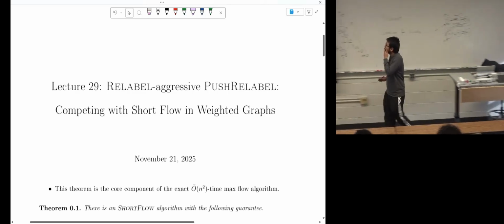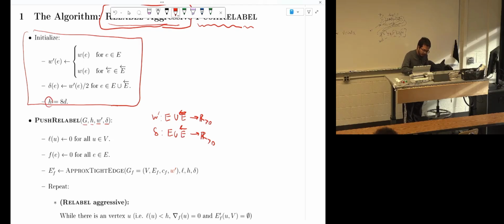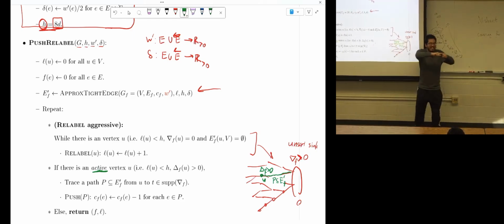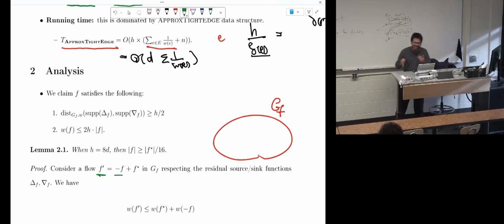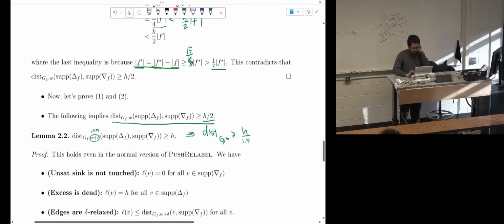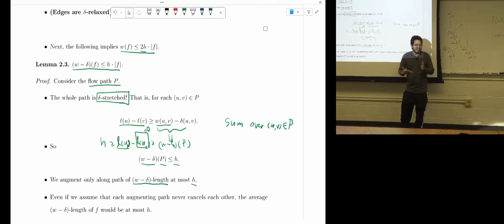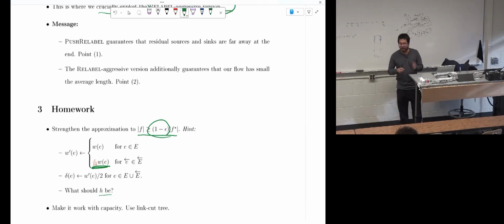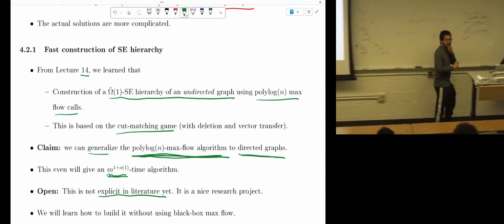Lecture 29: Combinatorial Max Flow in n^2 Time (Part 2): Relabel-Aggressive Push Relabel